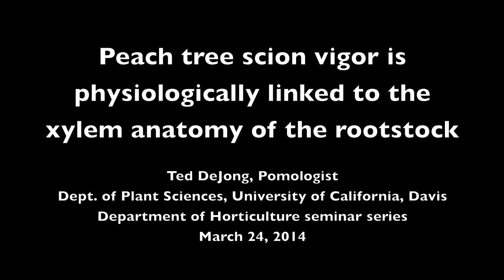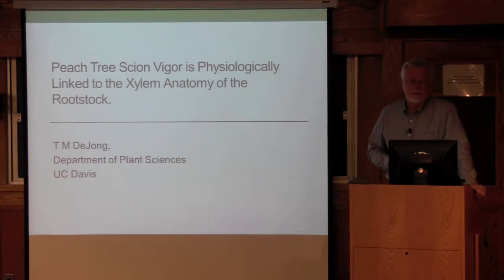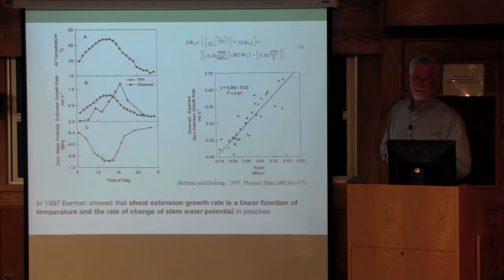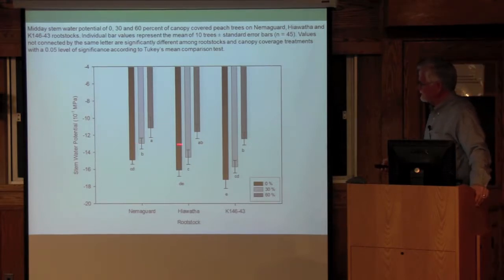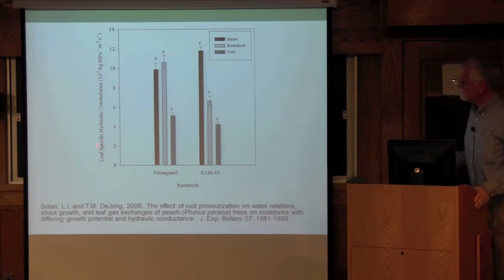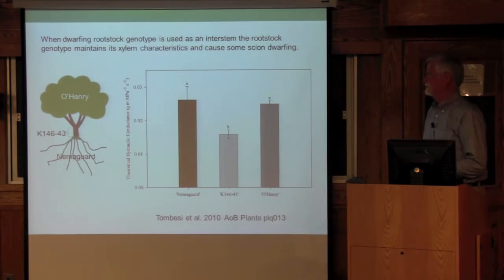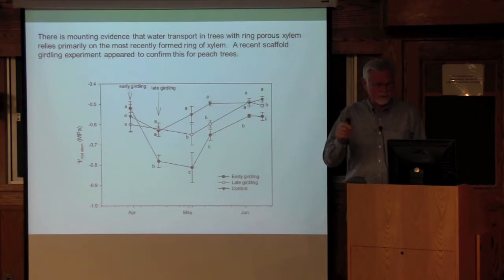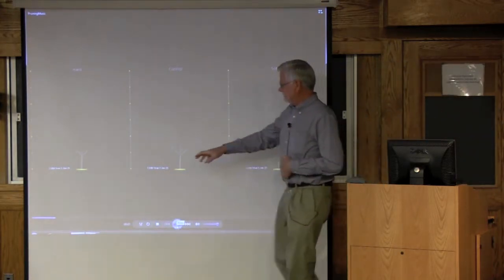Peach tree scion vigor linked to rootstock xylem anatomy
Peach tree scion vigor is physiologically linked to the xylem anatomy of the rootstock.

Ted DeJong, Pomologist
Dept. of Plant Sciences, University of California, Davis
Department of Horticulture seminar series